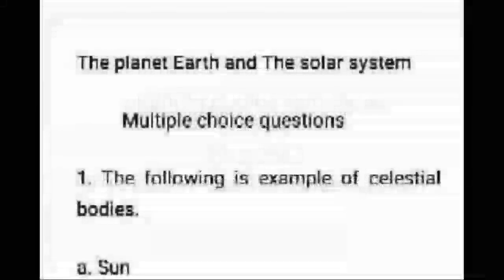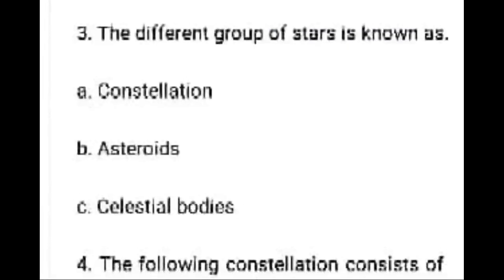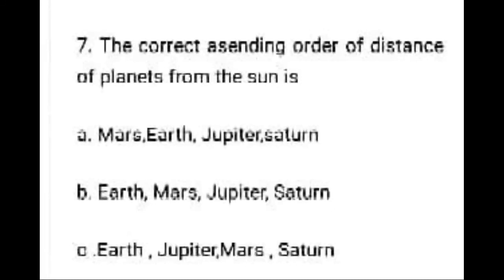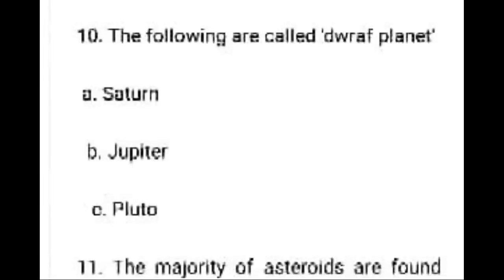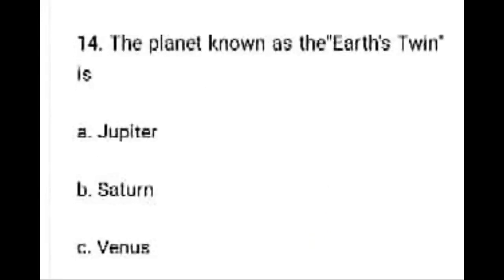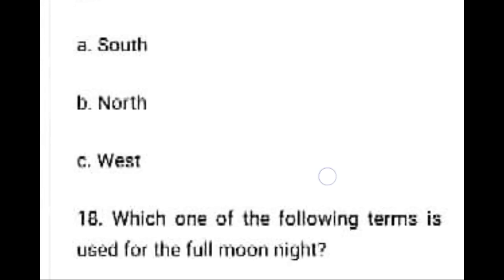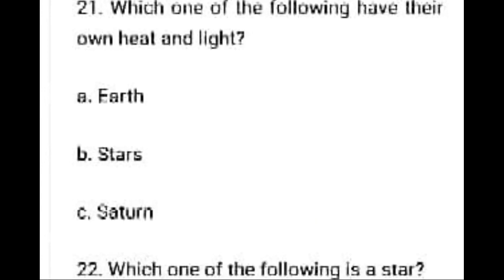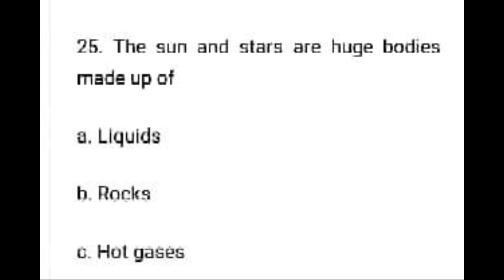Class-6, Multiple choice Questions, geography, social science Solution, DAV public school Syllabus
The solar system MCQ ,